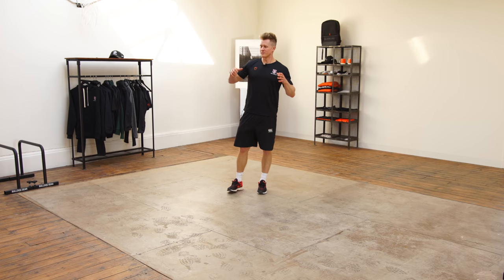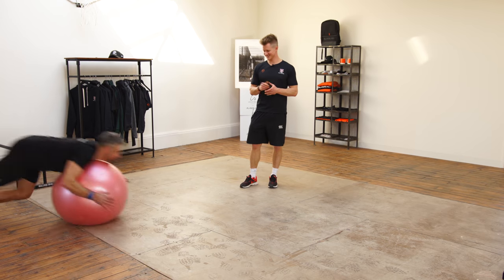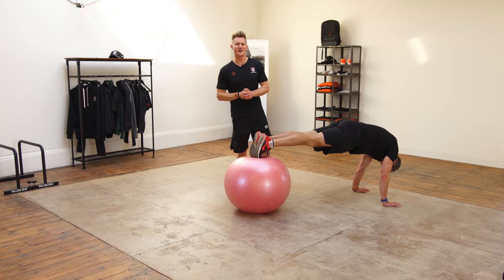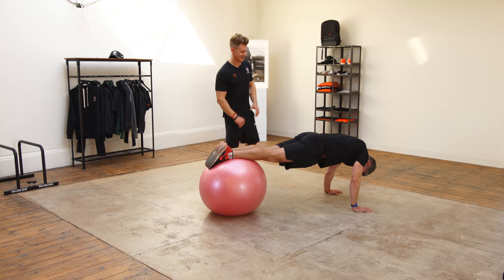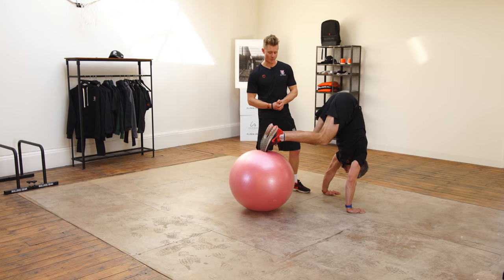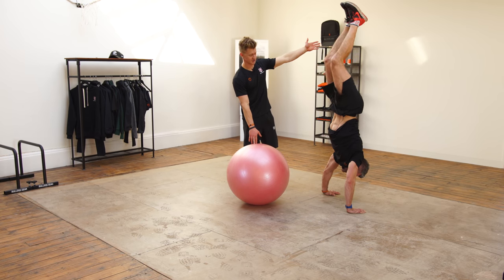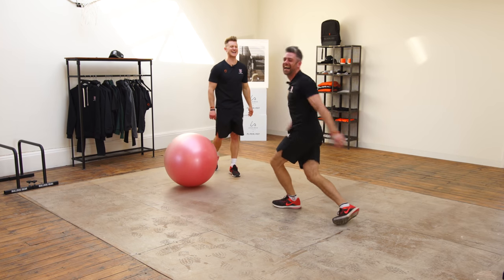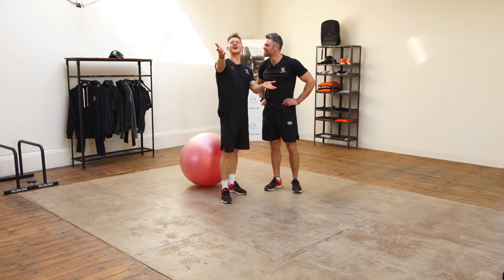Stability Ball Handstand Slide! // School of Calisthenics Challenge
That slide in though...! Only the second take, I promise!!! Ha ha! Pass or fail let us know how you get on with this fun playtime challenge!

Lots more challenges like this in the playtime section of the Virtual Classroom as well as all the workouts, webinars, video tutorials and courses to follow.